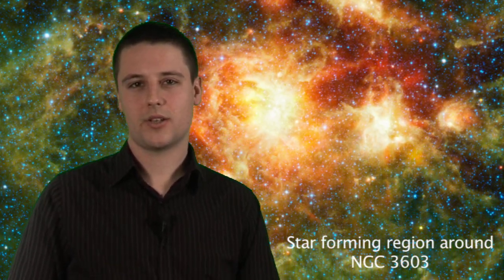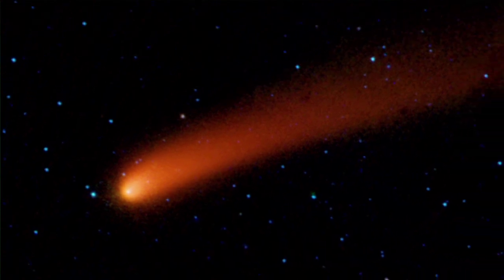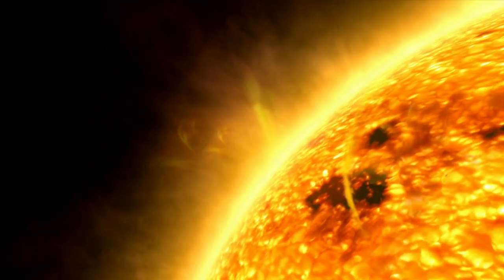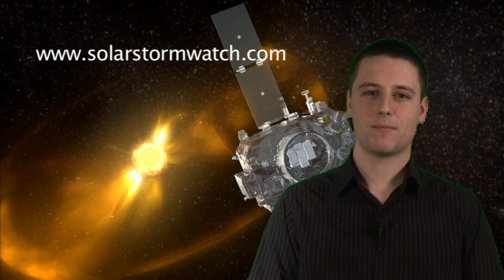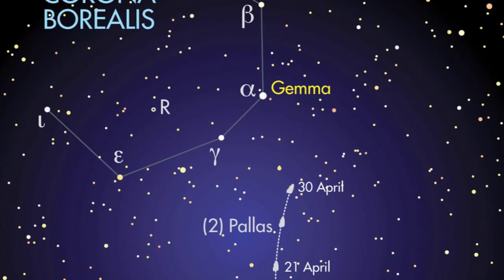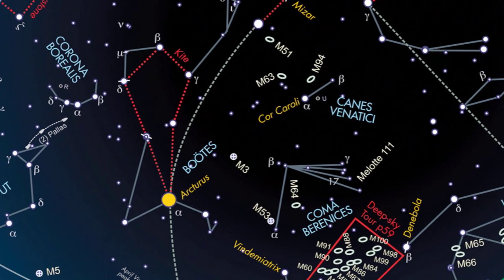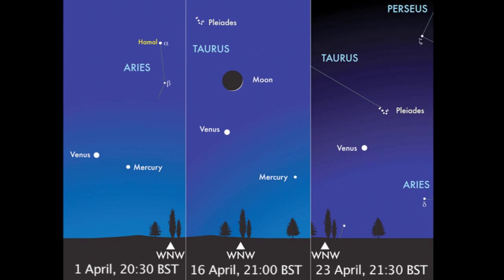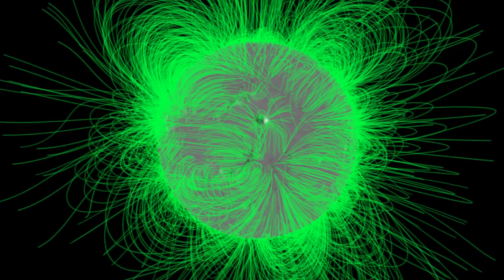Hubble Space Telescope pics of Saturn's aurorae, Solar Stormwatch and NASA's WISE spacecraft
This month's episode covers new images of Saturn's aurorae from Hubble, an exciting new citizen science project and the first images from NASA's WISE spacecraft.
Advertisement music by Chris Barker